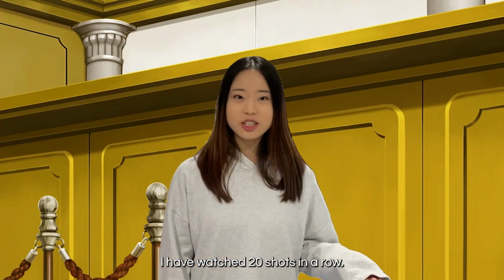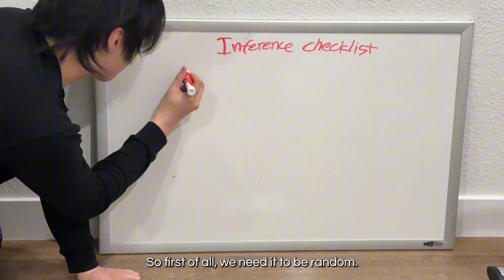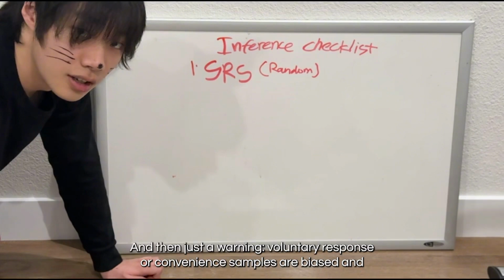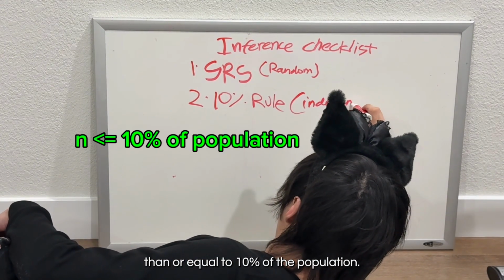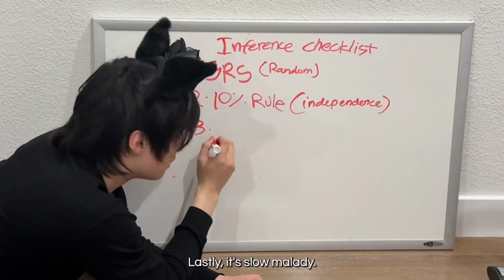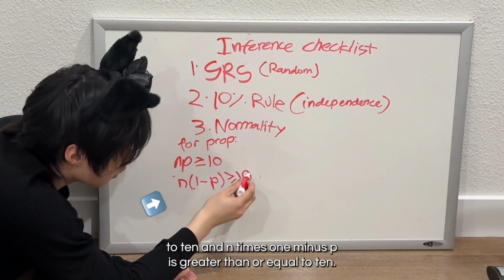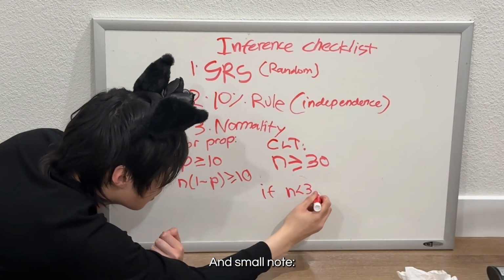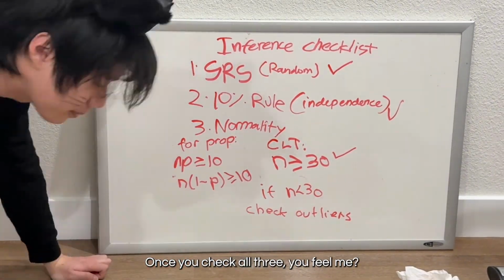statball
those who know